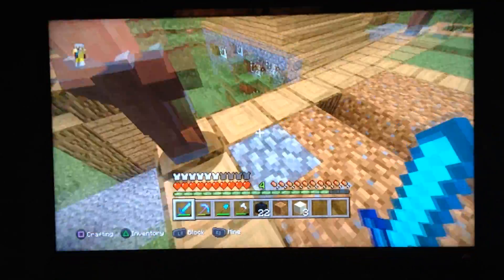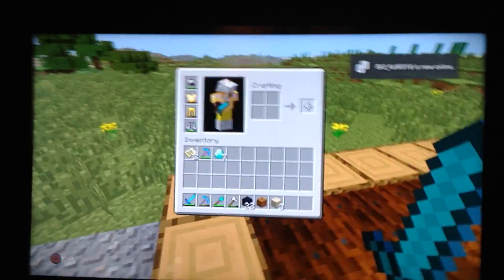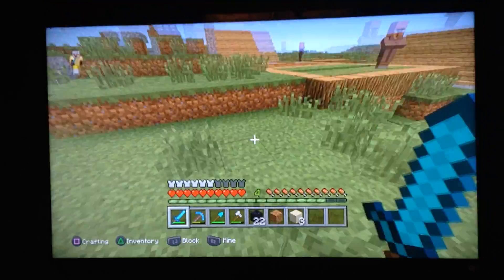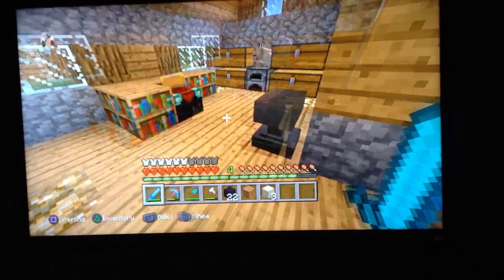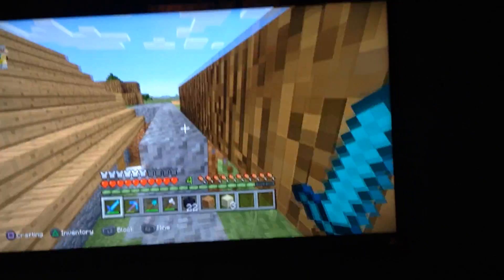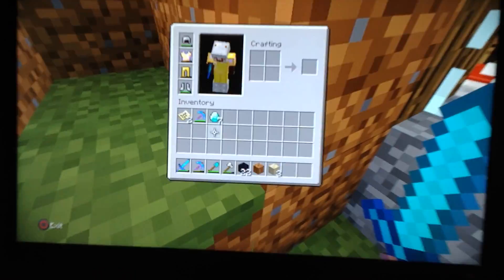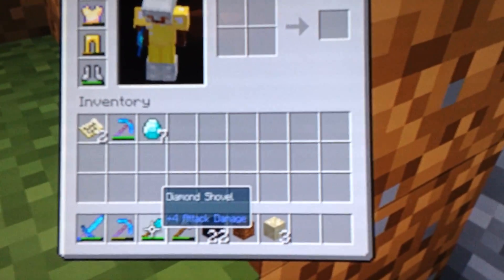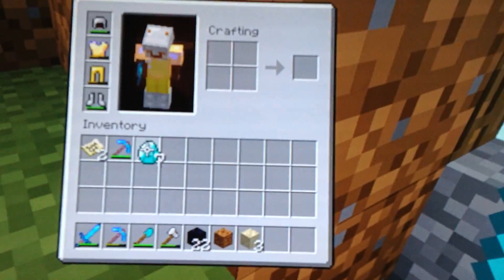Minecraft Episode #1 | My Diamonds w/ seed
Seed: followibxtoycat912